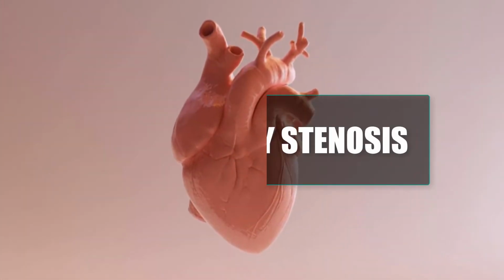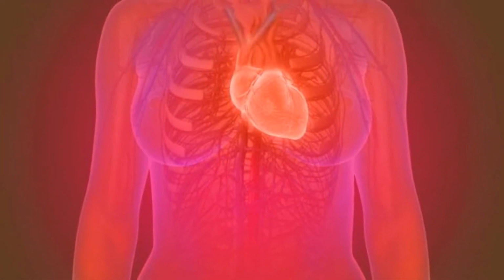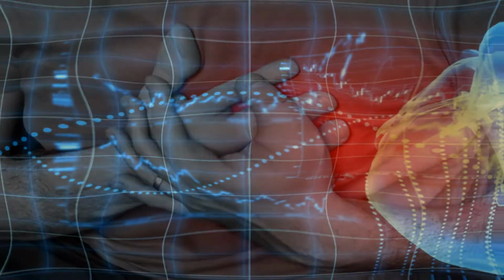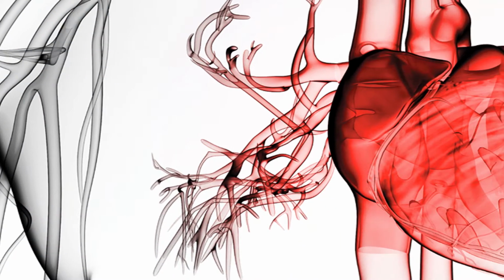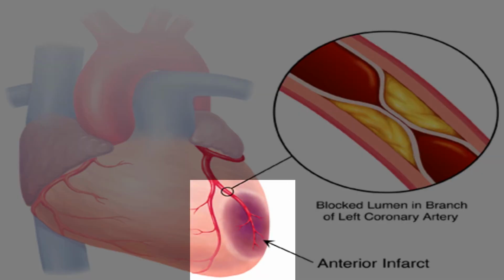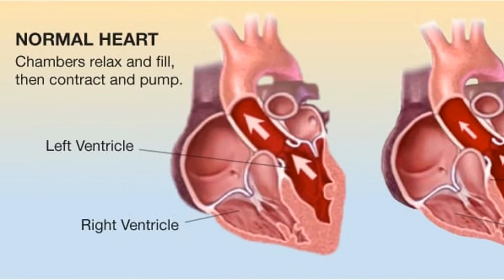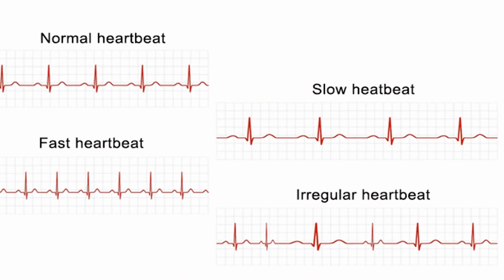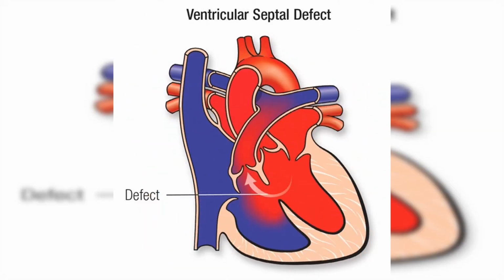10 Most Common Heart Diseases You Need To Know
10 Common Heart Disease
The heart is an amazing organ. It keeps us alive by its fascinating work. But in order for it to help us, we also need to play our part in it. Keeping track of our heart’s health is an important task because not everyone is lucky when it comes to heart diseases.Heart Disease is a term covering any disorder of the heart which is a leading cause of death in many places especially in the U.S. There are many types of heart diseases and all of them have different causes, symptoms and treatment. Hence, it is important to learn about these in order to live a better and healthier life. Most people think of heart disease as one condition. But in fact, heart disease is a group of conditions with many different root causes. So for this reason, we are giving you the 10 most common heart diseases.
1.Pulmonary stenosis: This is a condition where it becomes hard for the heart to pump blood from the right ventricle to the pulmonary artery due to the tightness of the pulmonary valve. An infant with severe stenosis can turn blue. Older children will generally have no symptoms. Common symptoms include chest pain, breathlessness, and heart palpitations. In minor cases, medicines are enough to treat his condition but in major cases, the valve will need to be fixed or replace.

2. Mitral valve prolapse: This is a condition in which the two mitral valve flaps do not close smoothly. They bulge upwards or back into the atrium. In most cases it is not life threatening because they don’t have no prominent symptoms and complications but some cases may require treatment. In certain cases there does appear to be a slight increase in the risk of sudden death from this condition but most diagnosed with MVP have an extremely mild form of the condition which carries no measurable risk.

3. Mitral regurgitation: Also known as mitral valve regurgitation, mitral insufficiency or mitral incompetence, this condition arises due to mitral valve prolapse, where the blood flows back into the heart when it should leave because the mitral valve does not close tight enough. As a result, blood cannot flow through the body efficiently. When it is mild, this condition does not cause problems but severe regurgitation can lead to complications including heart failure. People with this often feel tired and out of breath.

4. Hypertrophic cardiomyopathy:This is a genetic order in which the wall of the left ventricle thickens. This results in the heart being unable to pump blood efficiently. A parent with HCM has a 50% chance of passing the disorder on to their children.In a small number of people with HCM, the thickened heart muscle can cause shortness of breath, chest pain or problems in the heart's electrical system threatening the lives of the patients. This condition is known to be the cause of the sudden deaths in many athletes.